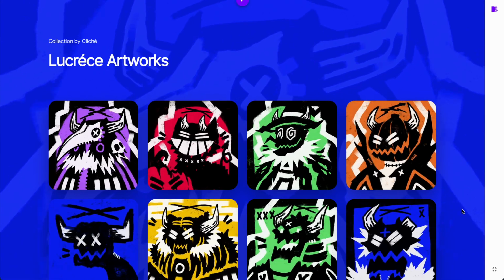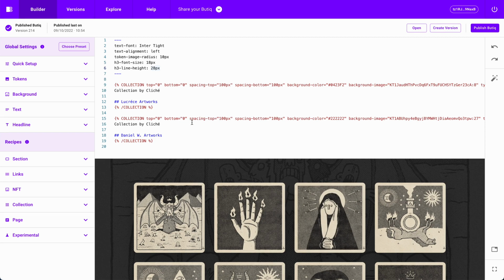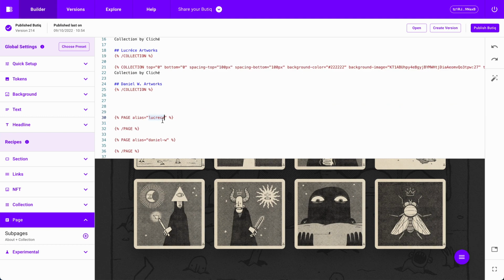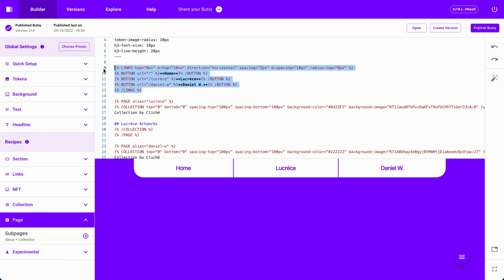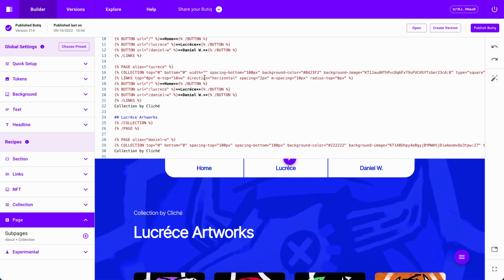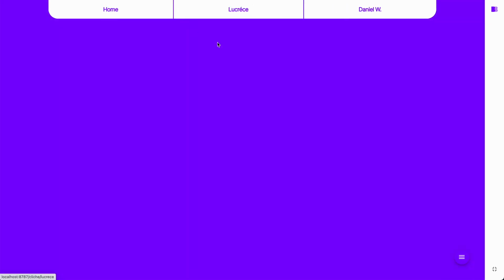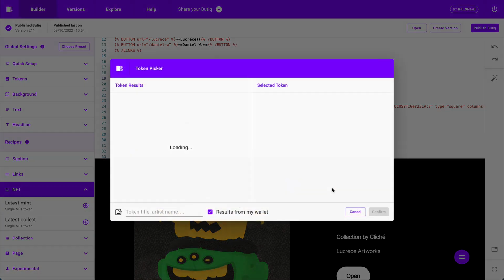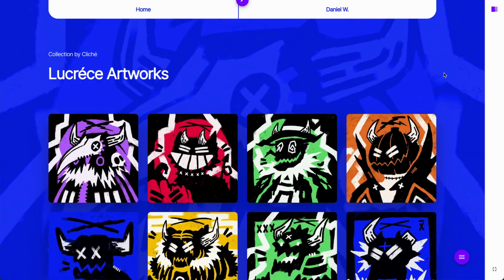How to create a simple Tezos NFT website for collectors with Butiq☂️ · Part 2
In this video you learn how to quickly add sub pages to your Butiq and link them in between.